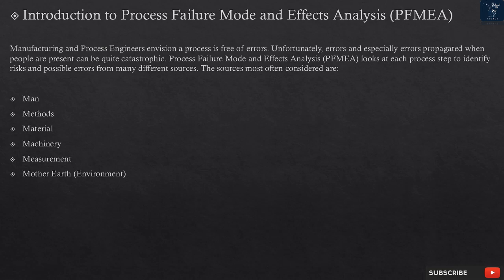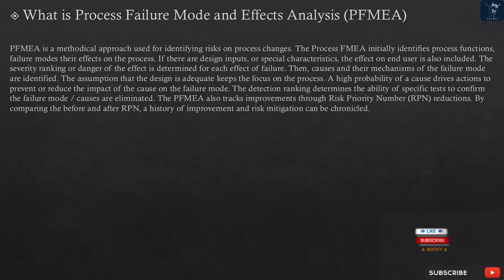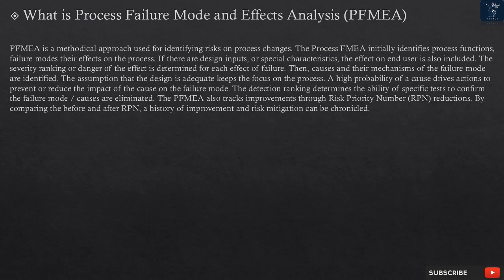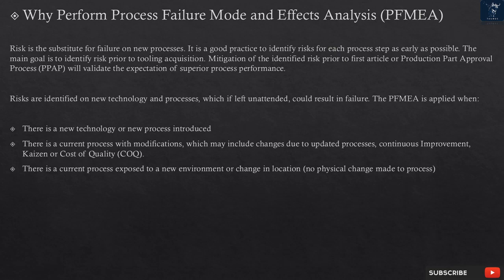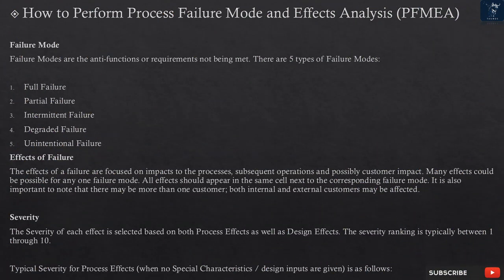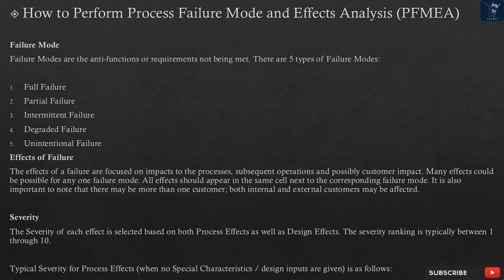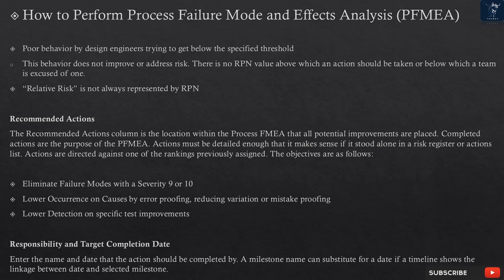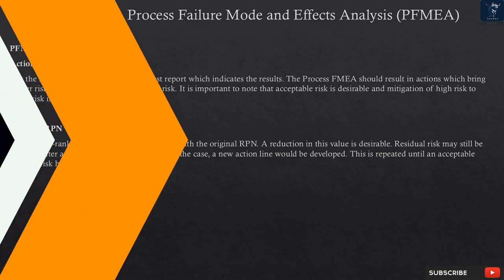Process FMEA (PFMEA) | Process Failure Mode and Effects Analysis | What is PFMEA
Process FMEA (PFMEA) in our comprehensive guide! This video dives deep into Process Failure Mode & Effects Analysis, providing insights, examples, and expert tips. Whether you're a quality professional, engineer, or simply curious about improving processes, this is your key to success. From identifying failure modes to mitigating risks, we've got you covered. Watch now to enhance your understanding of PFMEA and elevate your approach to process improvement.

Process FMEA (PFMEA)

Process Failure Mode & Effects Analysis :

Introduction to PFMEA
What is PFMEA
Why Perform PFMEA
How to Perform PFMEA
PFMEA,
FMEA,
DFMEA,
Process failure mode and effect analysis,
what is pfmea,
what is process failure mode and effect analysis,
pfmea steps,
pfmea format,
rpn no,
severity rating table,
occurrence rating table,
detection rating table,
pfmea kya hai,
pfmea ppap document,
risk priority number,
when to do pfmea,
how to calculate rpn no,
how to give severity rating,